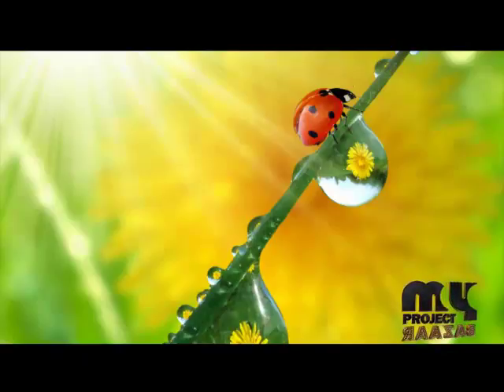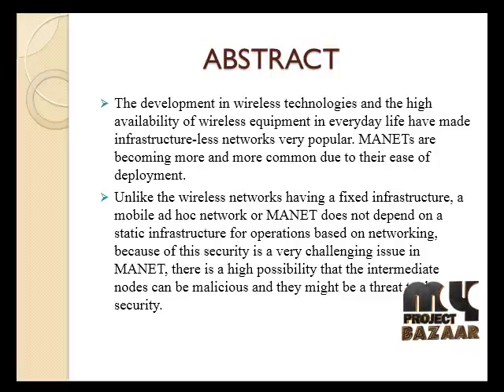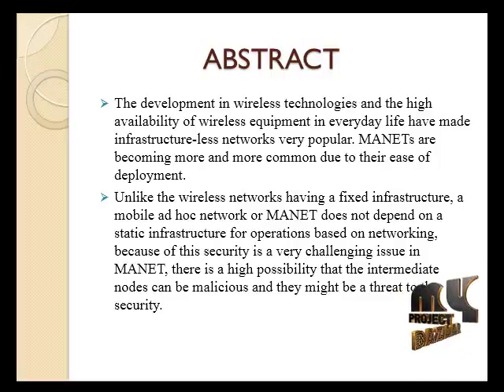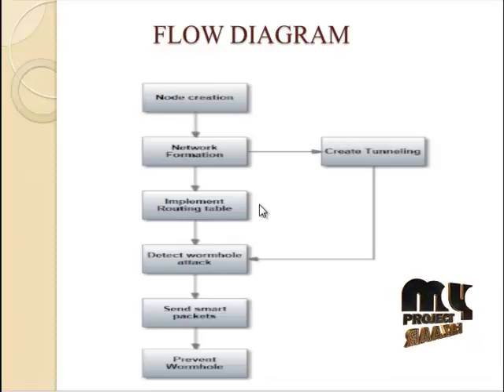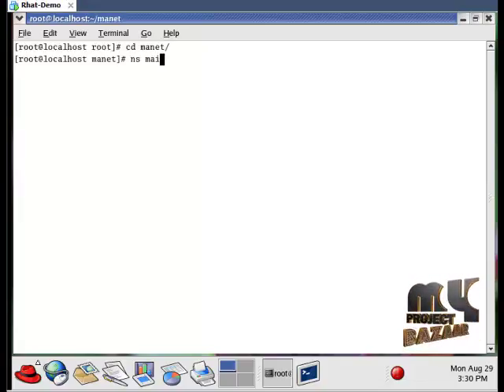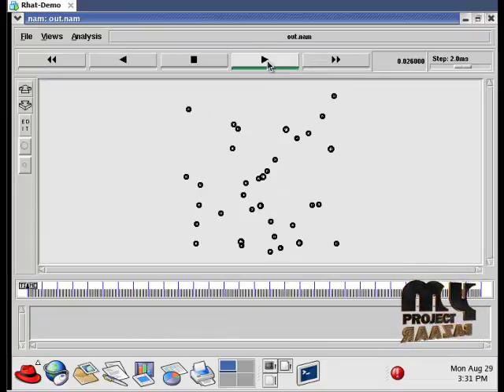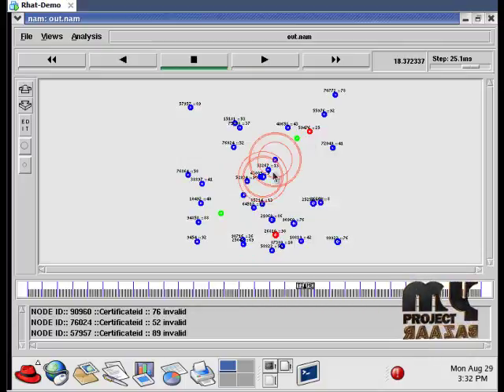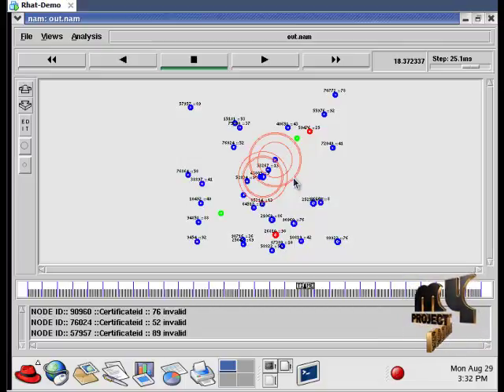Detection and prevention of wormhole attack in manet | Final Year Projects 2016